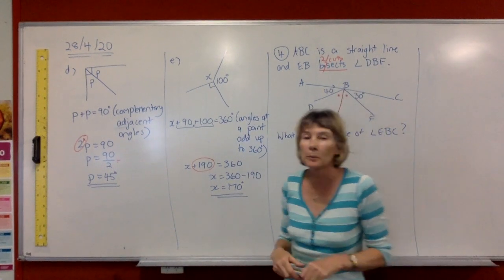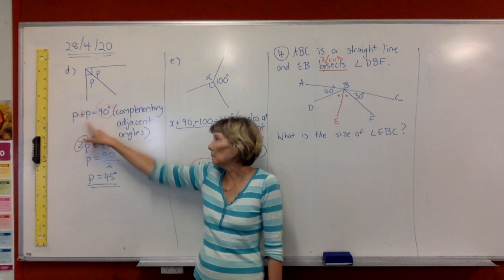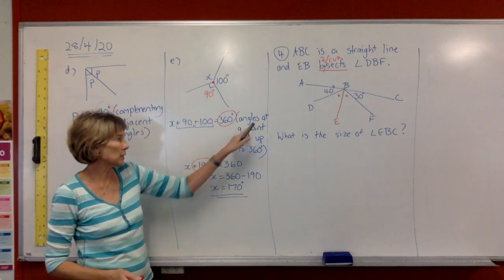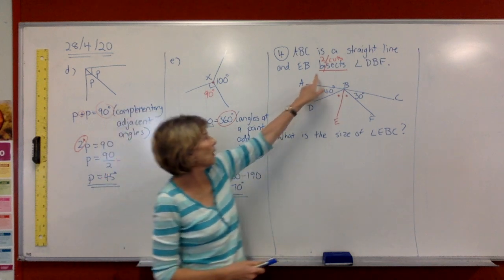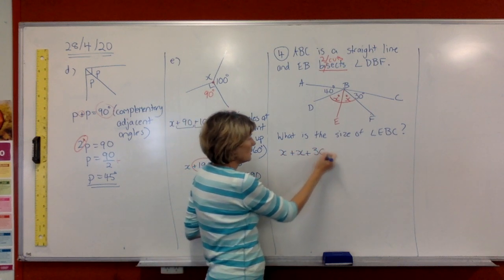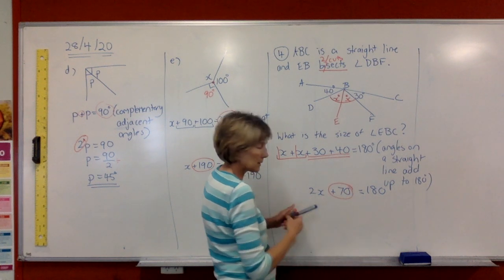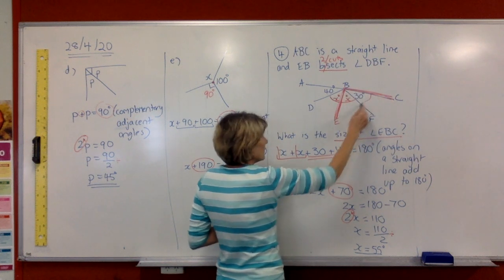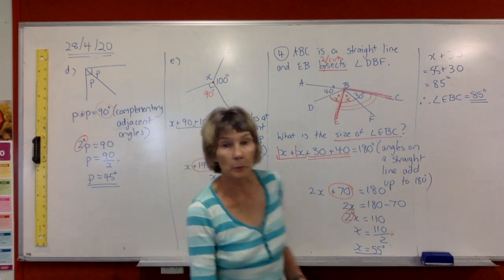Types of Angles and Angle Pairs Introduction - Video 3 (of 3)